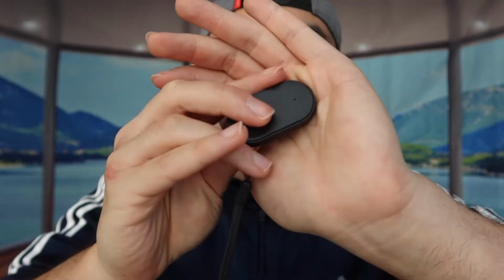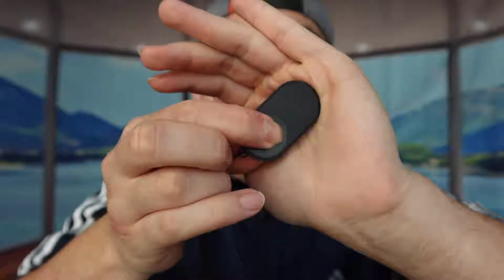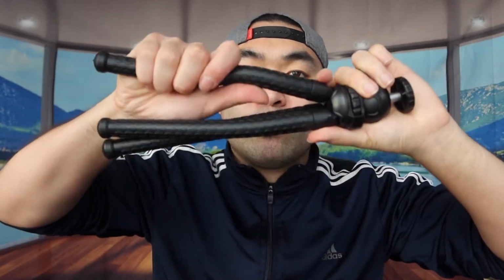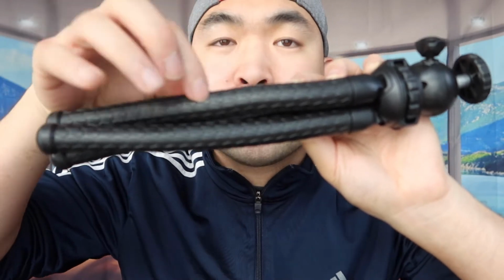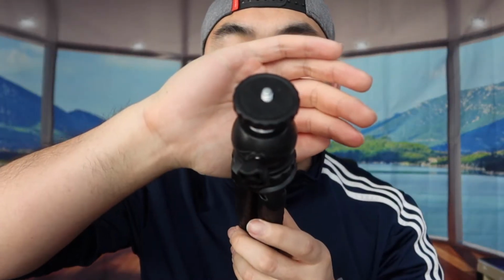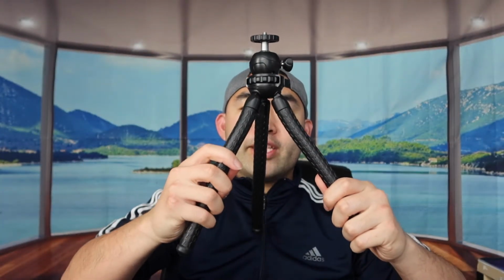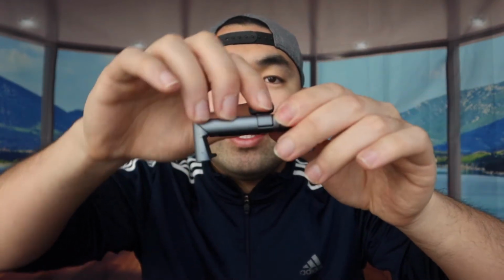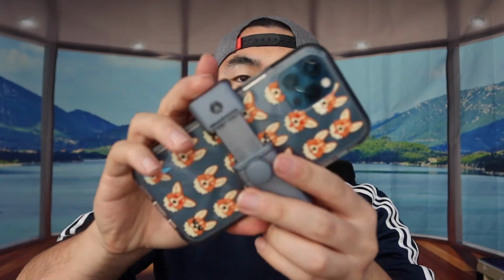Andobil Mini Phone Tripod Worth it?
Are you in search for the best portable & flexible tripod to use for vlogging or taking selfies and much more? Check out the video to find out if this product is for you!

If you want:
Andobil Mini Phone Tripod